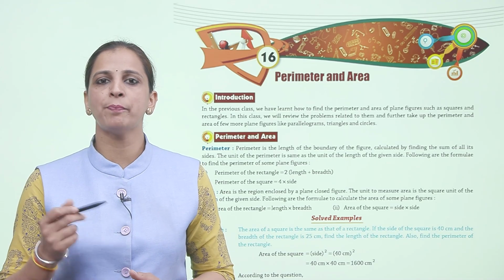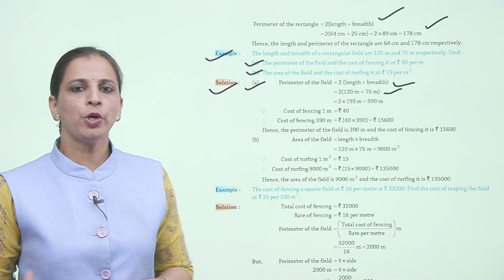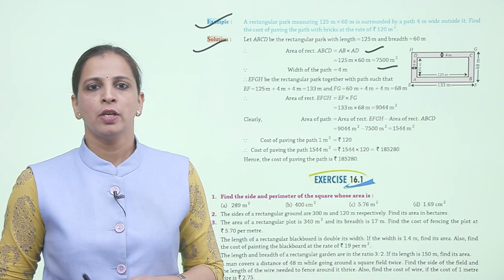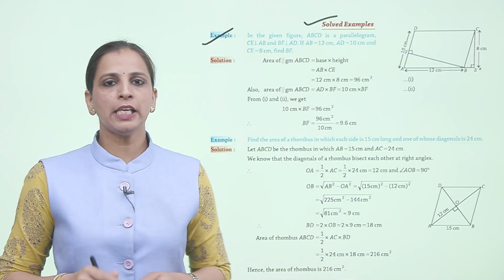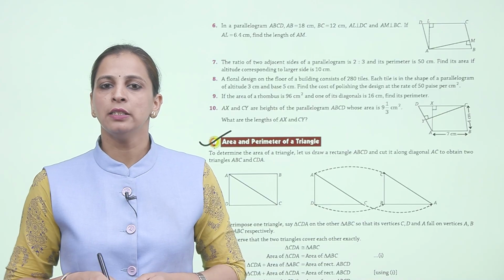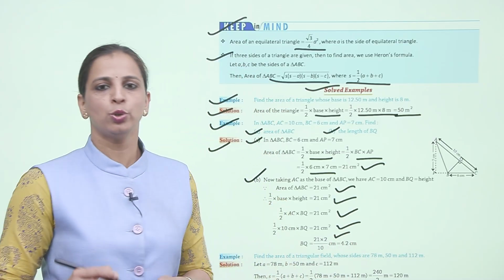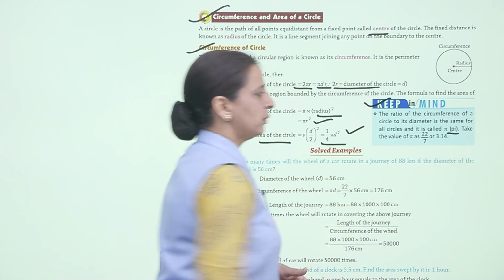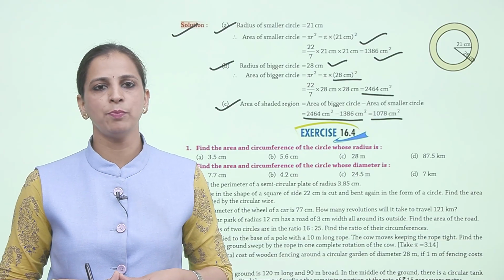Ch 16 | Learn Well Books | Math | Class 07 | Perimeter and Area | For children